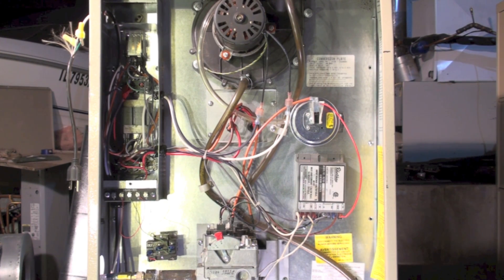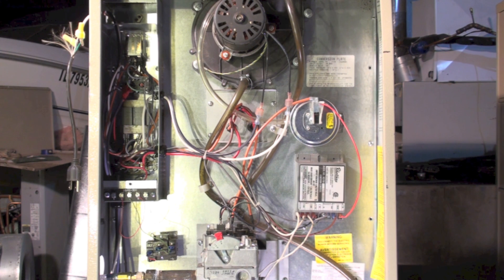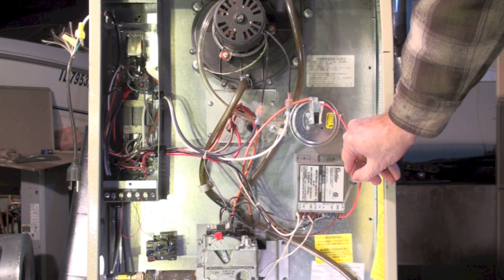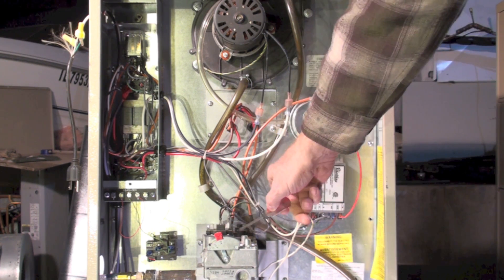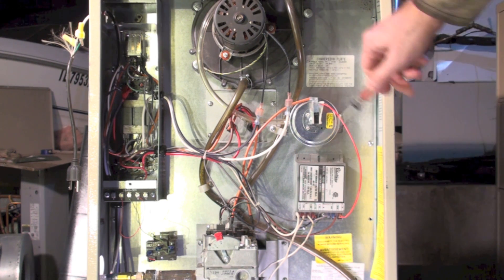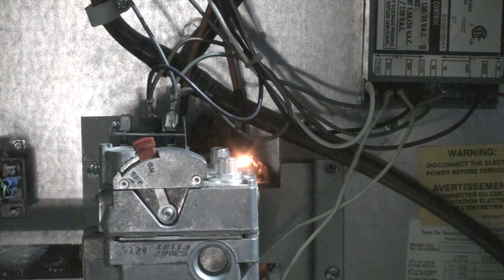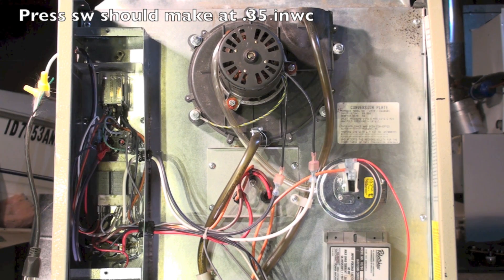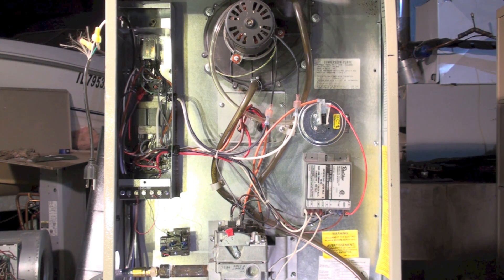Coleman CGU gas furnace part 2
This is the second in the series on the coleman CGU model gas furnace.